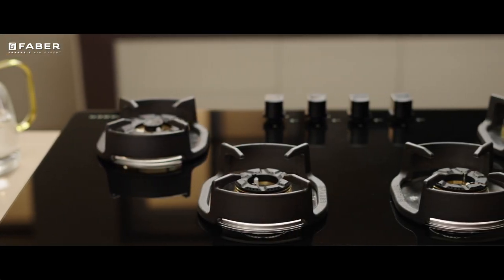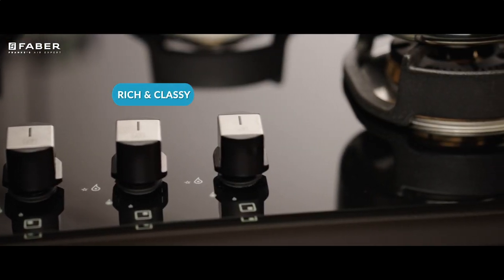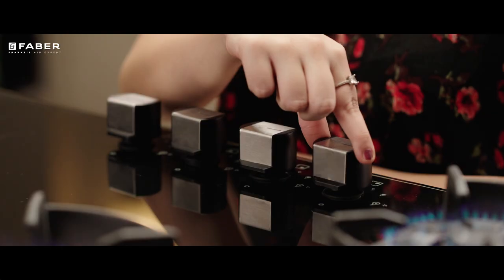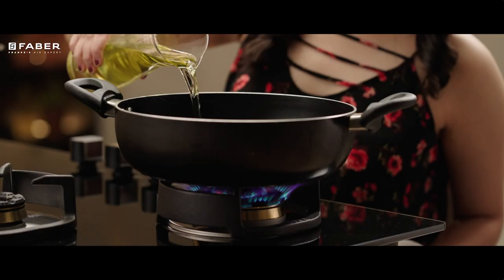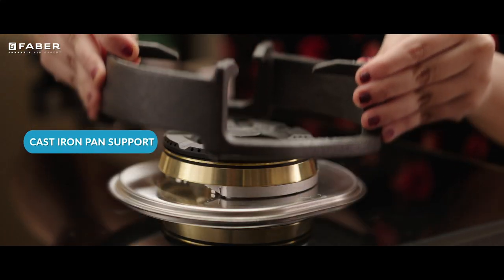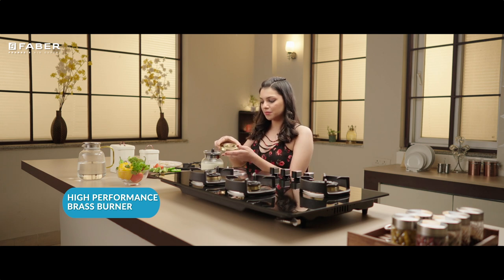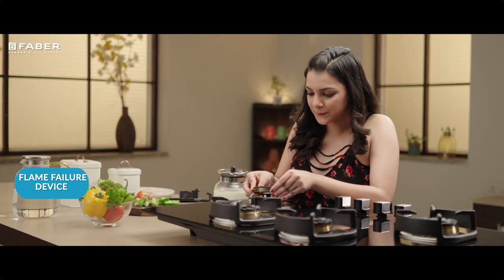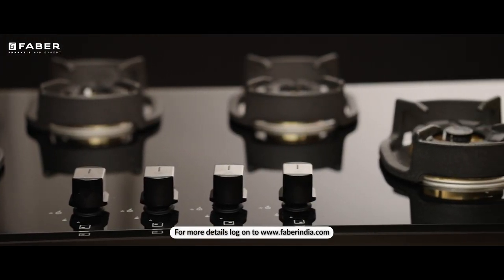Faber Hob Nexus with Brass Burners, Cast Iron Pan Support, Toughened Black Glass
Faber’s Nexus hob range offers a futuristic and efficient cooking experience with its 3D flame technology burners, cast iron pan support, and brass burners, making it a safe and stylish option for any kitchen.

✅The Nexus hob range by Faber stands out for its innovative 3D flame technology burners, guaranteeing faster and even cooking with maximum efficiency.
✅The inclusion of cast iron pan support not only allows for accommodating heavy and large vessels but also protects the metal knobs from getting heated, ensuring a safe cooking experience.
✅The use of full brass burners in the Nexus hob range not only enhances its efficiency but also offers a stylish and modern touch to any kitchen setup.
✅The self-ignition knobs and unique cube-shaped alloy knobs provide a modern appearance and excellent user experience, adding to the overall appeal of the Nexus hob range.
✅The integration of a flame failure device in the Nexus hob range ensures safety, making it one of the safest hob options available in the market.
✅With a variety of size and burner options to choose from, the Nexus hob range caters to different cooking needs and preferences, making it a versatile choice for any kitchen setup.
✅Overall, Faber’s Nexus hob range combines style, efficiency, and safety, making it a top choice for those looking to build a modern and futuristic kitchen.